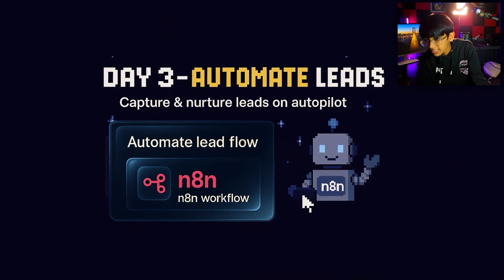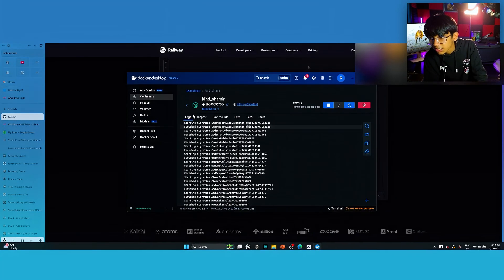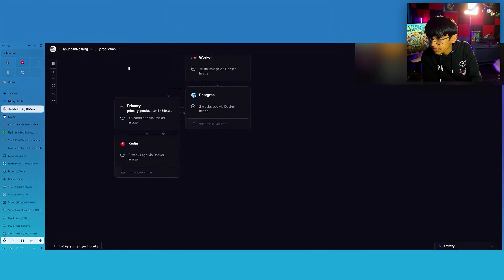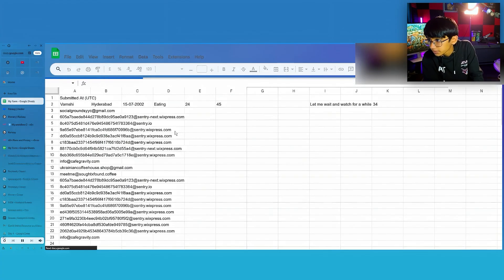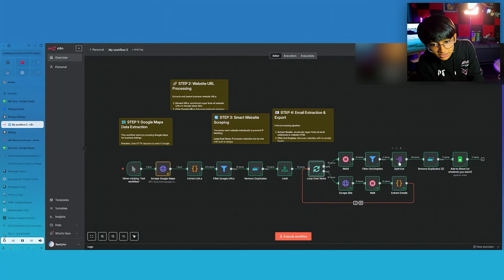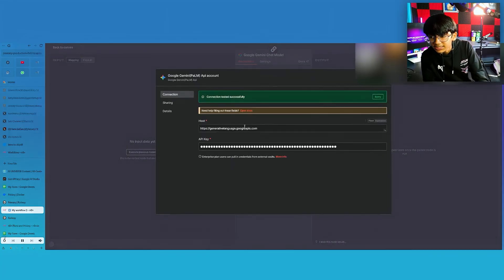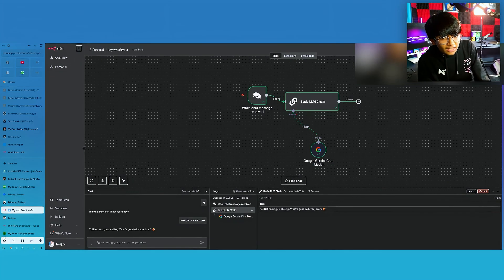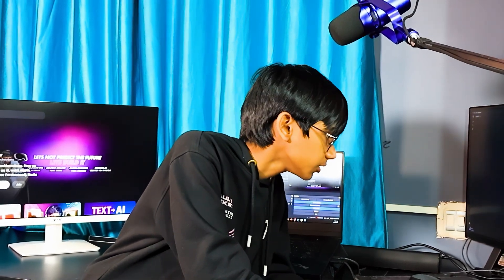This AI Tool Brings You Customers Automatically (No Coding N8N) | DAY 6 of 7-Week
Today in DAY 6, I show you how to use AI automation to bring customers to you — even when you’re not working.

We use n8n, a no-code automation tool that connects Instagram, WhatsApp, Gmail, ChatGPT, Google Sheets, Maps and more.
It finds people who need your product, collects emails, organizes them, and can even reply automatically.

In this video, you’ll see:

* How to find people interested in your idea
* How to collect emails + messages automatically
* How to send info or replies without doing anything
* How to connect AI agents to your business
* How beginners, students & creators can use this to save time

If you want customers to come to YOU — this is the tool.

🔗 Links

Use AIEarnerChallenge to share your progress.